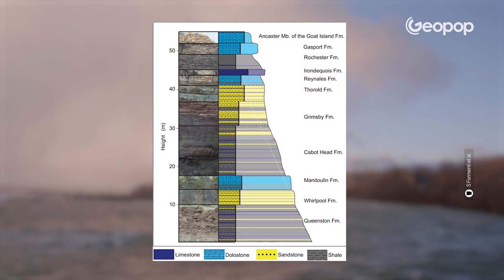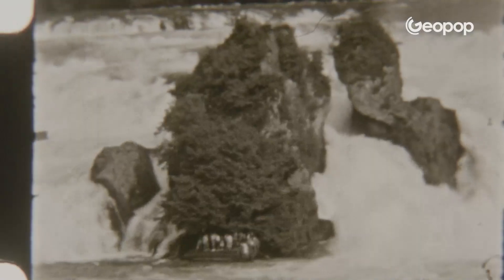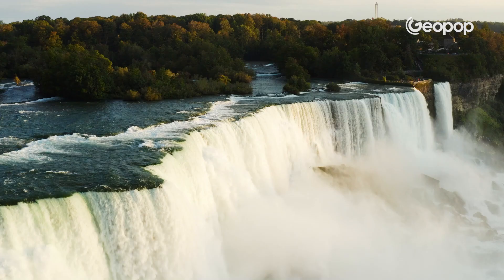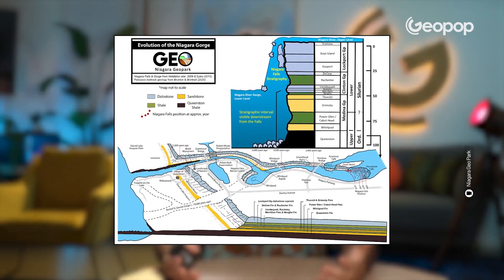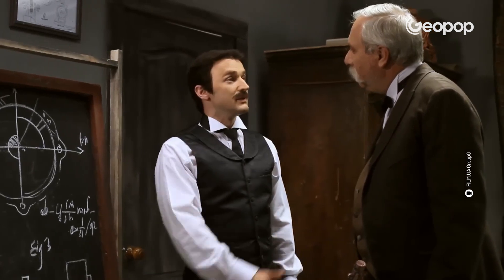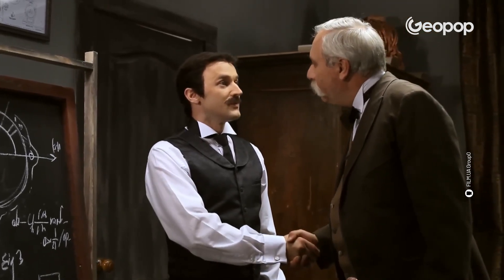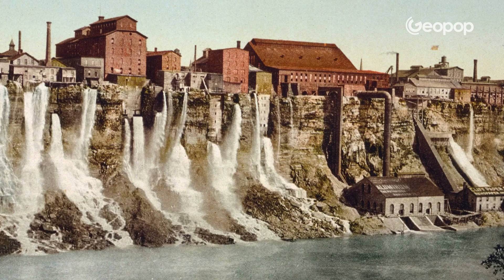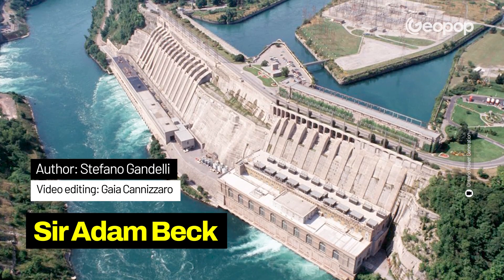How Niagara Falls Formed and What It Has to Do with Nikola Tesla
Niagara Falls is one of the most visited natural wonders in the world, attracting over 12 million tourists each year. But few know that they were once 11 kilometers downstream from today and that one of the first large hydroelectric power plants in history was built right here. In this video with Stefano Gandelli, we'll discuss these spectacular waterfalls on the border between the United States and Canada: how their distinctive shape came about, how they formed, how many there are (and where they are), and what role Nikola Tesla played in harnessing the energy of Niagara's waters.

00:00 Where are Niagara Falls located?
01:27 How did Niagara Falls form?
02:56 What does the structure look like without water?
03:51 Why did the falls move: the process of natural erosion?
05:22 Who discovered Niagara Falls?
06:14 Nikola Tesla: how he harnessed hydroelectric power.